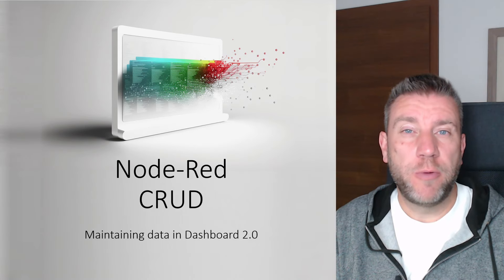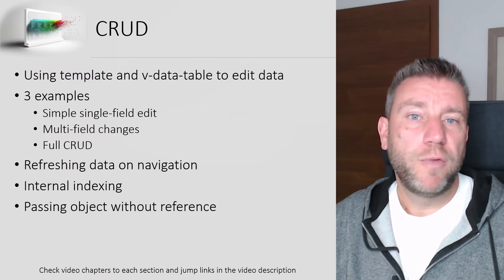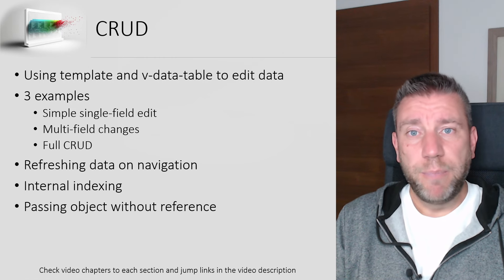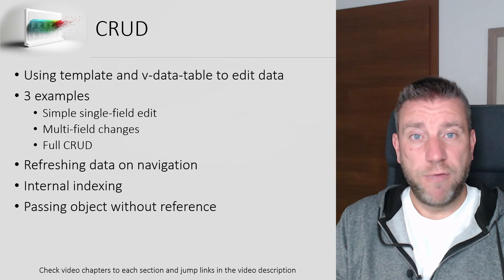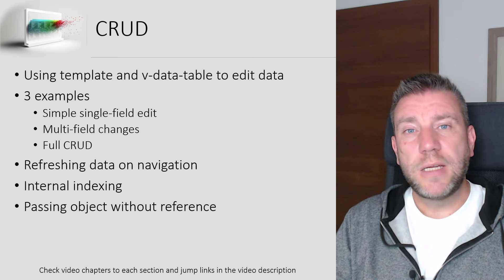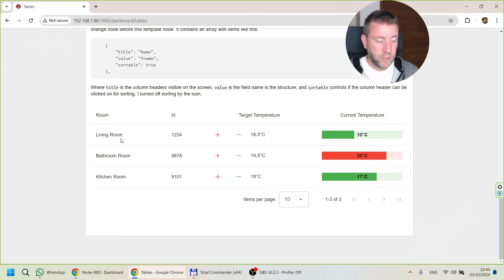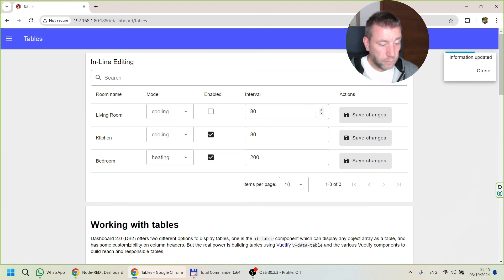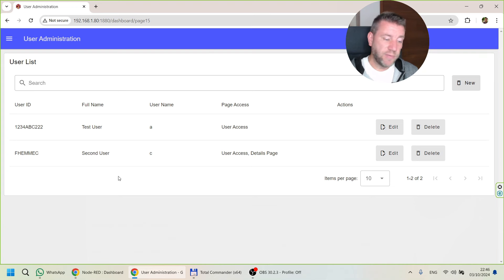CRUD in Dashboard 2.0: data maintenance examples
This video offers data maintenance options in Dashboard 2.0, from simple signle field changes, to a full CRUD example that gives create, view, update, delete functionality in the UI.

Chapters:
0:00 Intro
1:14 Agenda
5:06 Demos
8:48 Single value change
17:02 Multi field edit
29:12 Refresh table content on navigation
31:07 Full CRUD
47:18 Copy without reference
59:48 Recap